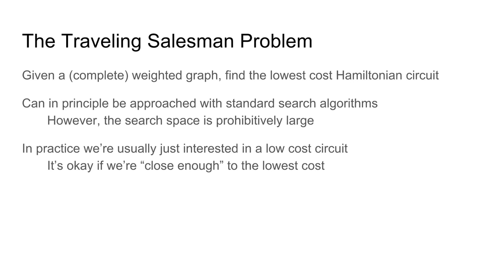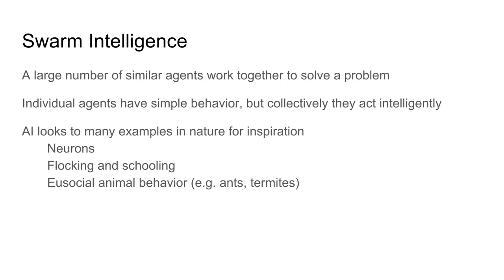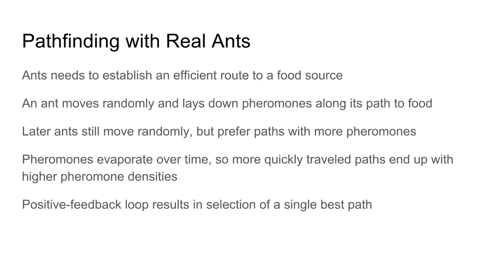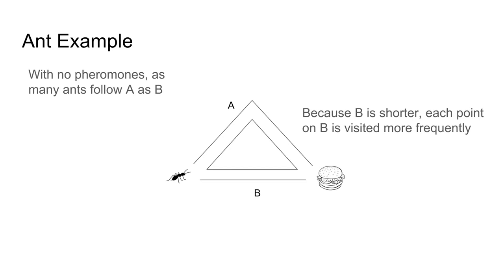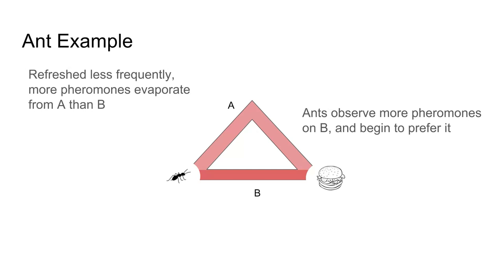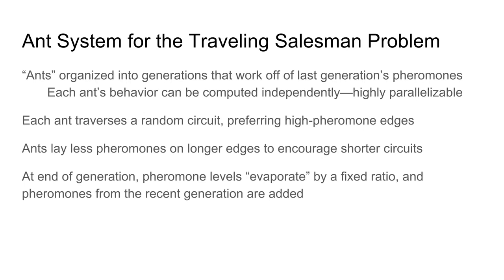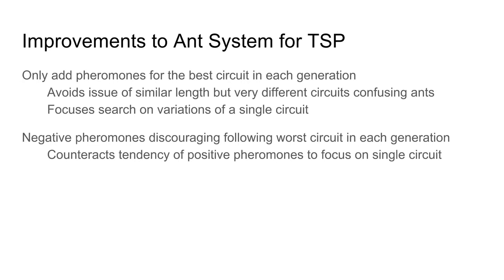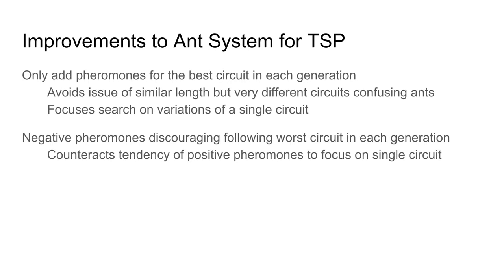CSC480 Presentation - Ant Systems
Presentation on ant systems solving the Traveling Salesman problem for CSC 480